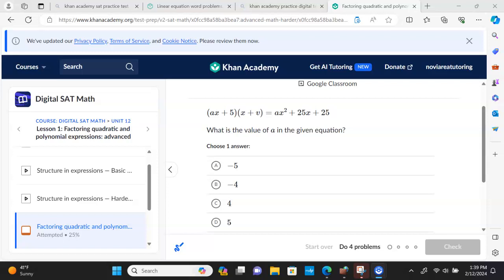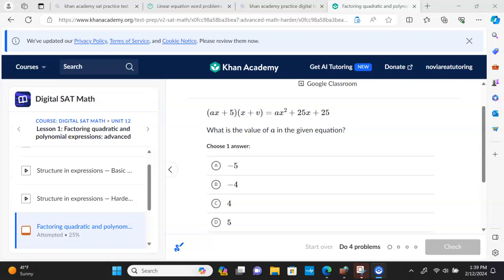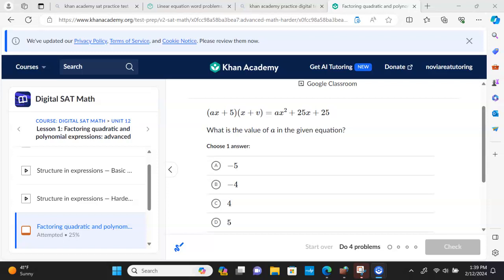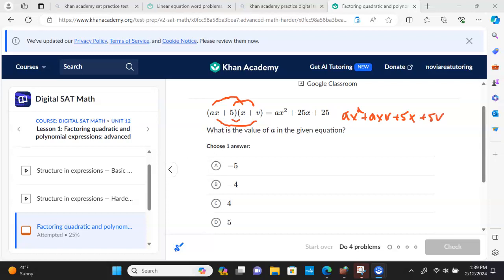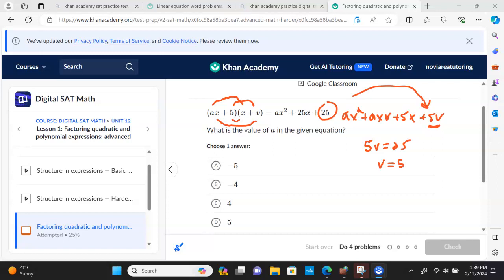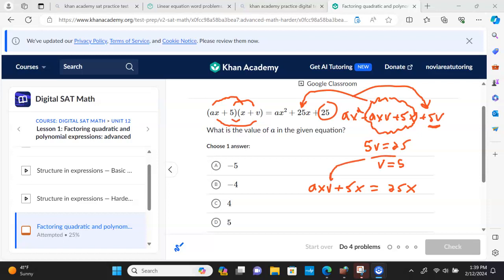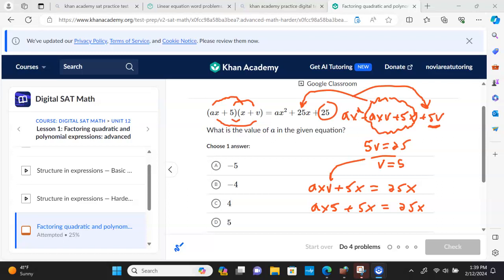Khan Academy Digital SAT Math Unit 12 Lesson 1: Q1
Walk through of Khan Academy Digital SAT Math Unit 12 Factoring quadratic and polynomial expressions: advanced Lesson 1 Question 1